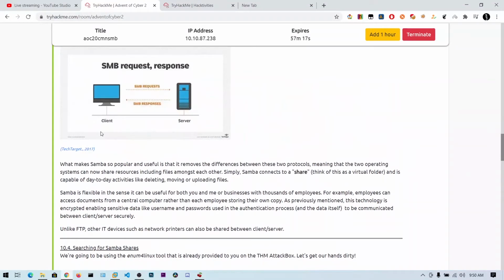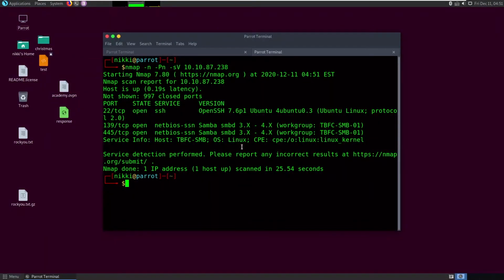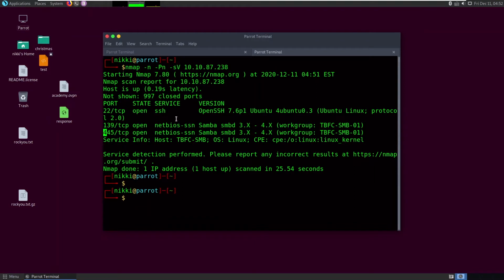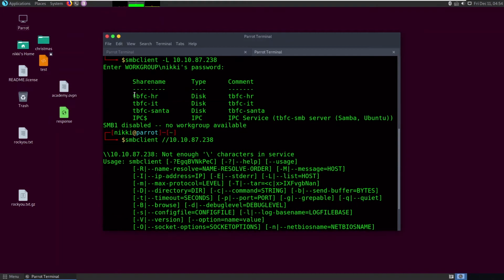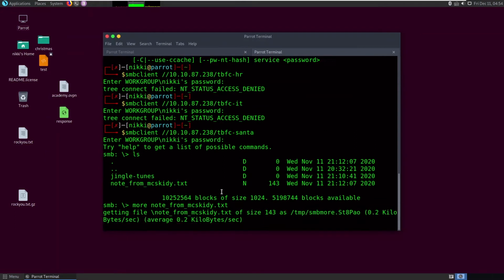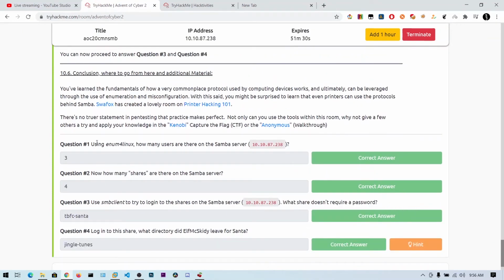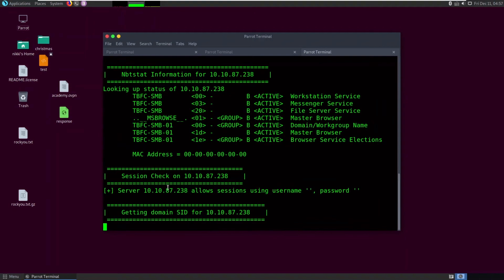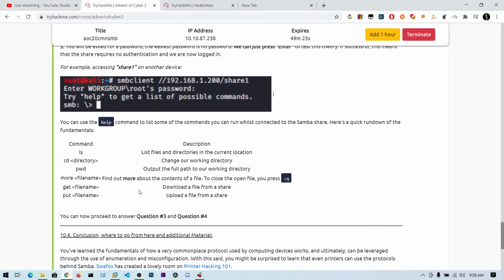TryHackme Advent of Cyber 2 - Day 10 Dont be selfish - SMB